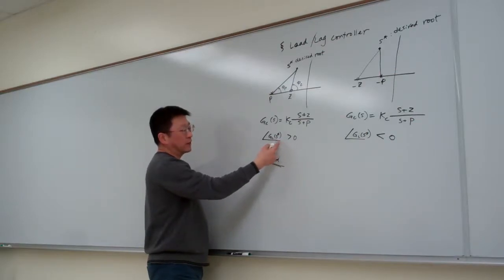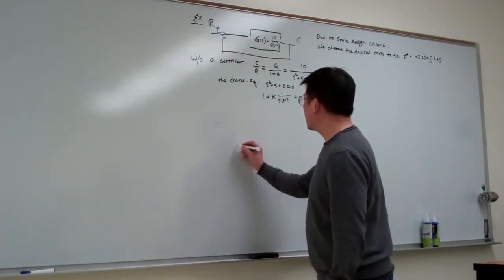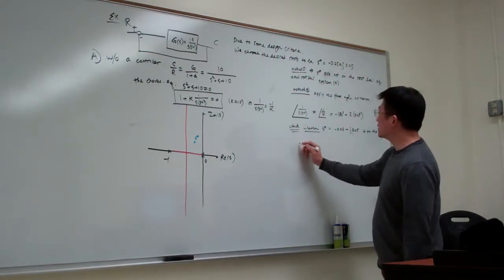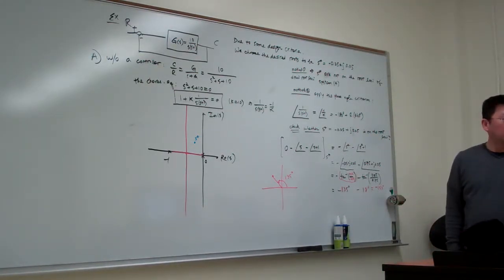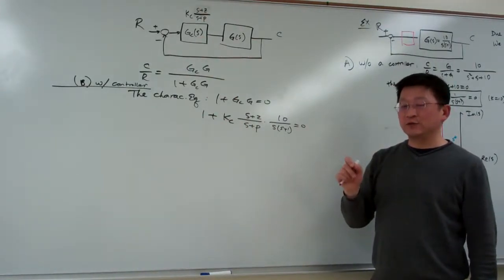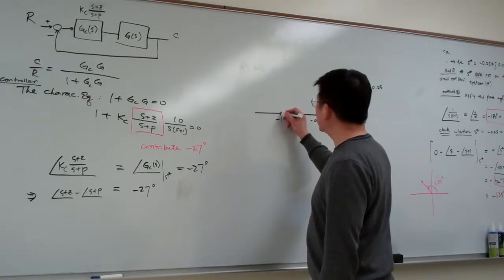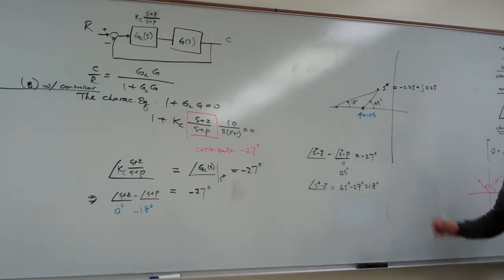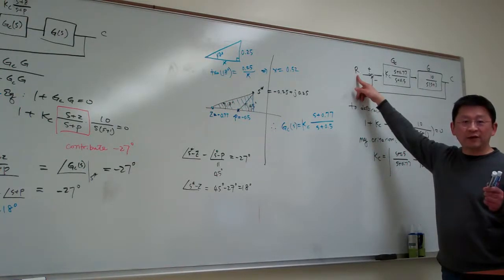351 Lag controller example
Demonstrate a lag controller design.